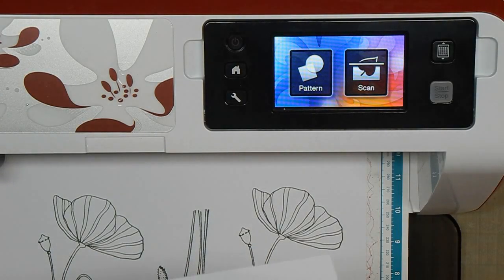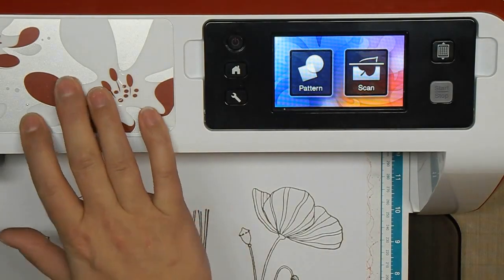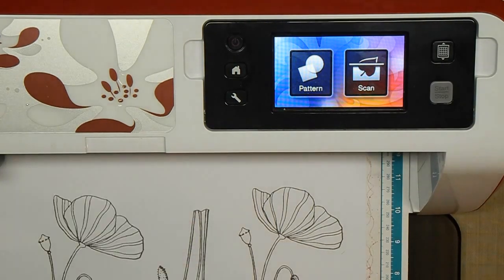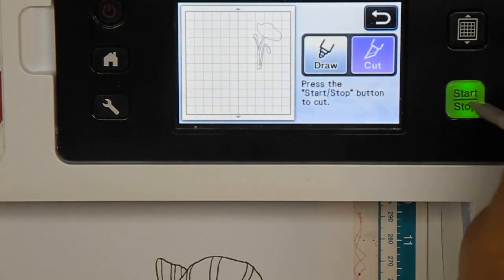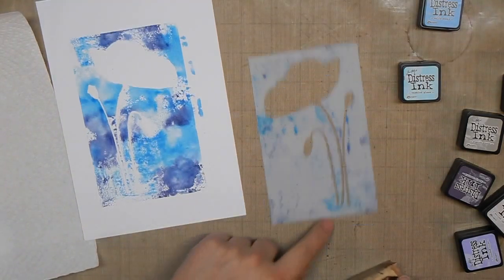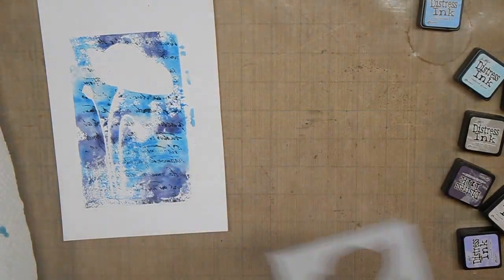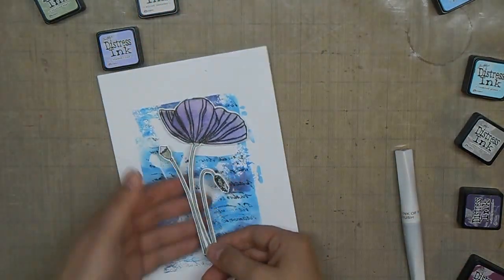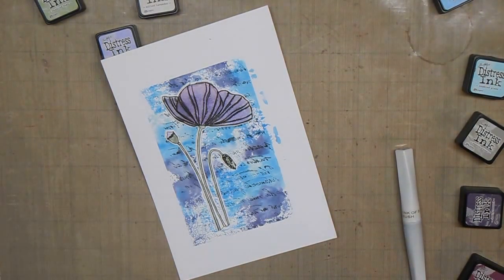It's Technique Tuesday! Using a stencil as watercolor... and the scanncut!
Happy Mother's Day!  This card was so much fun to make!  It uses Penny Black stamps and stencils and distress inks.  I hope you enjoy!